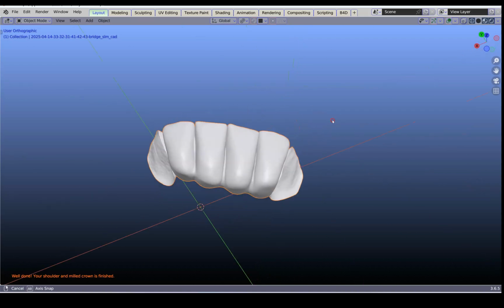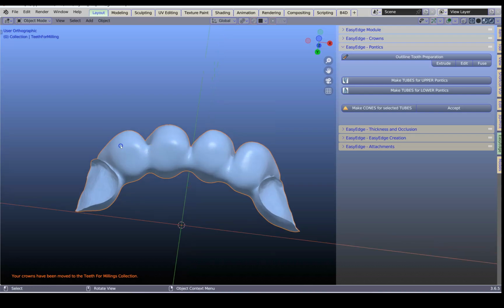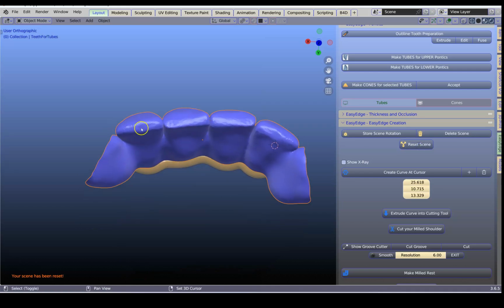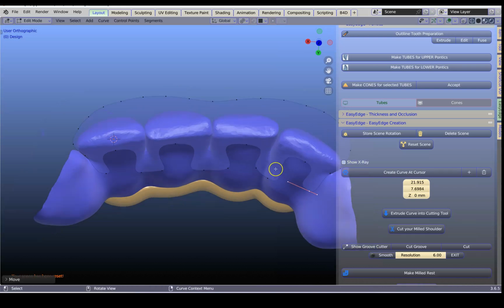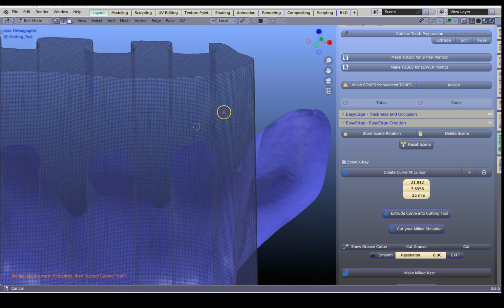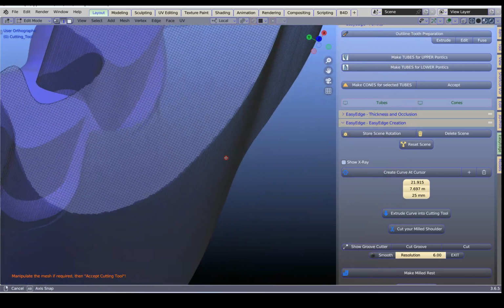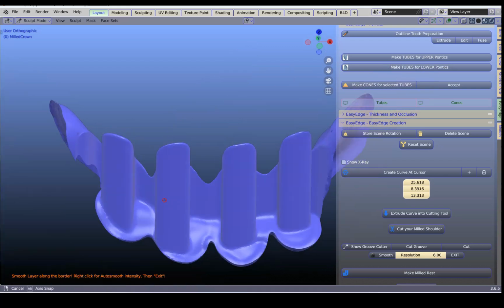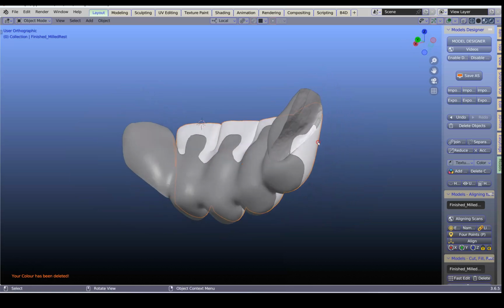EasyEdges for Maryland bridges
Here we are splitting a bridge into two parts. One part could potentially be in metal and the other in ceramic.